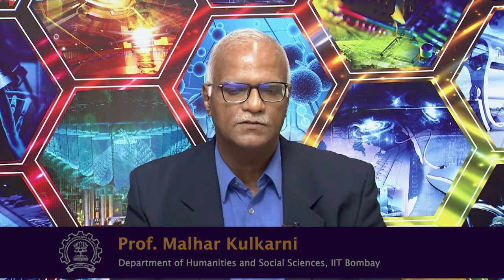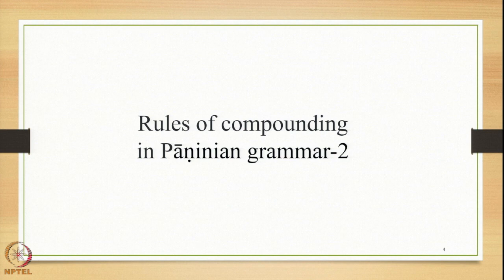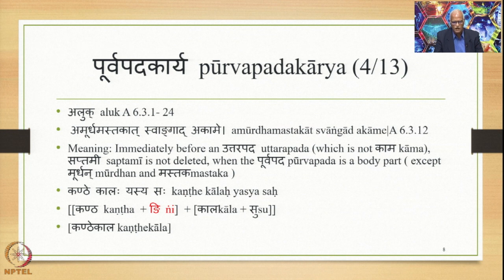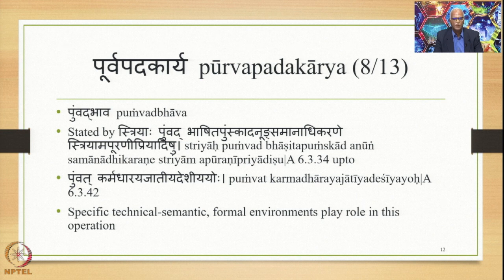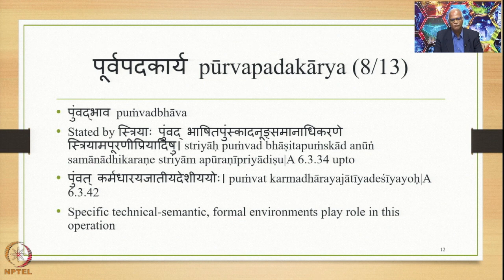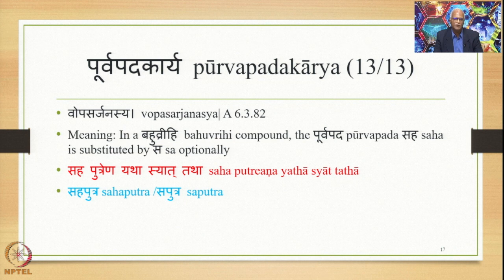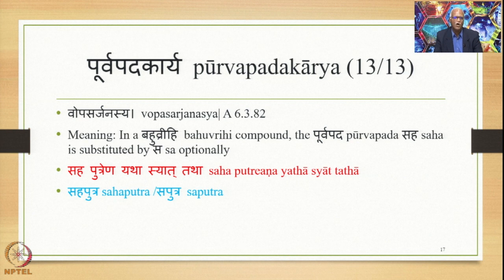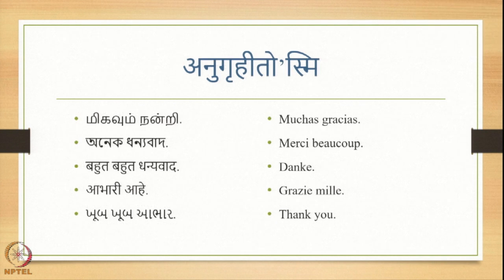Week 4 : Lecture 17 : Rules of compounding in Pāṇinian grammar-3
Lecture 17 : Rules of compounding in Pāṇinian grammar-3